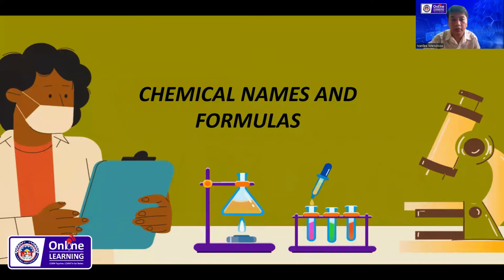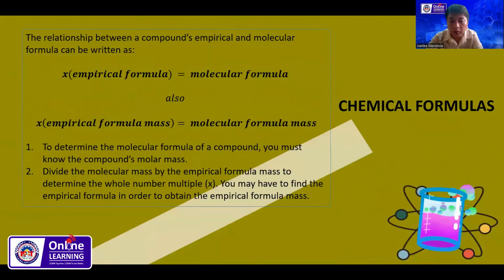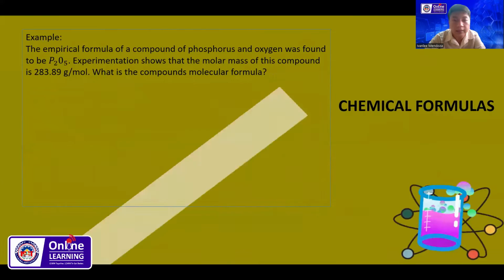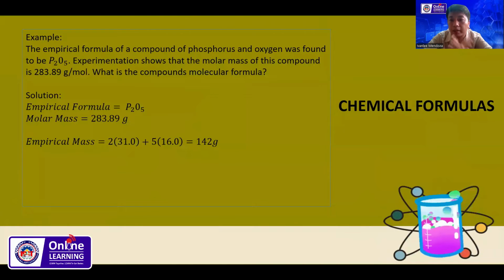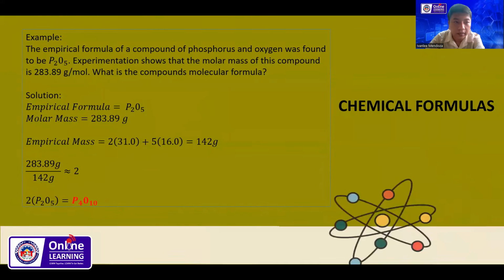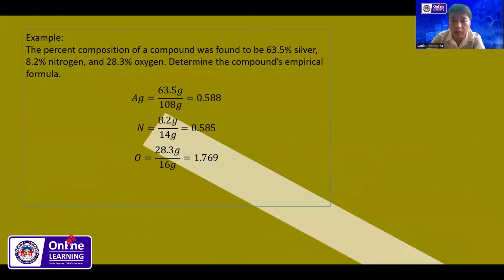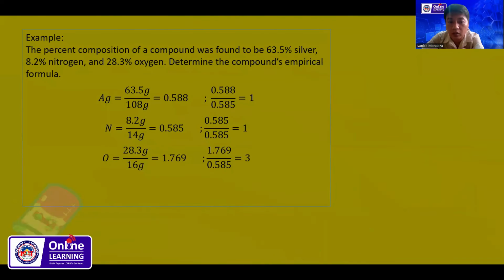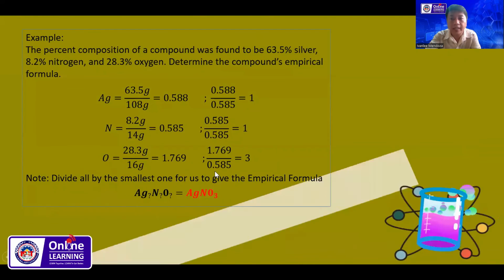Chemical Names and Formulas